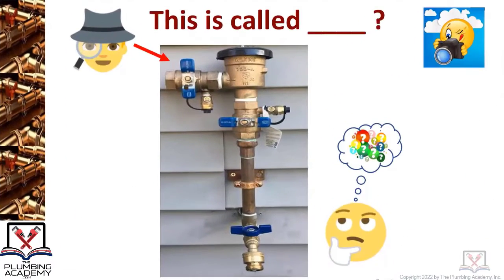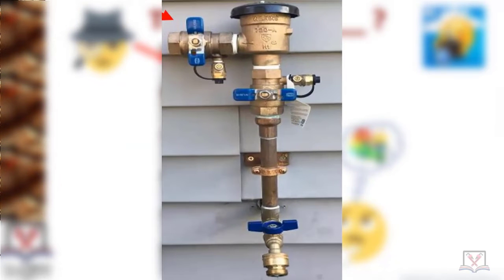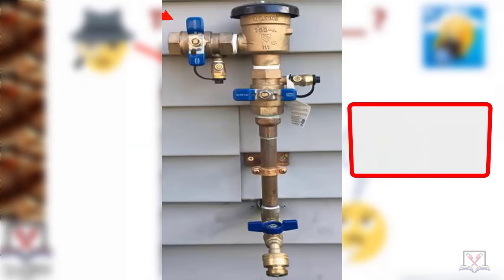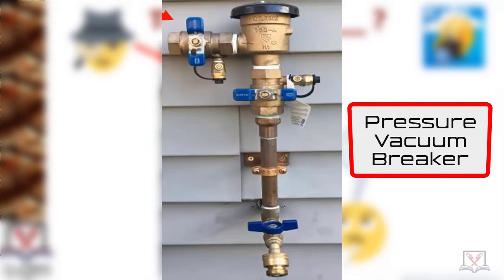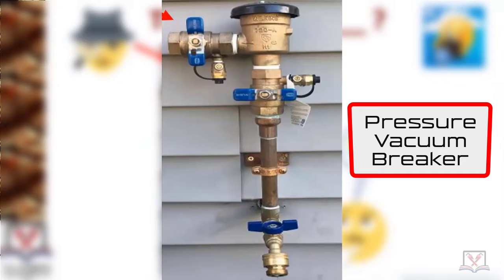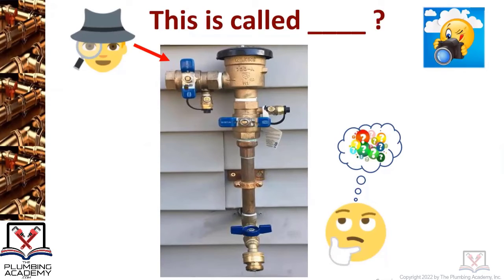Pressure Vacuum Breaker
What is It? - In this series of videos you'll see items and situations that are common in the plumbing trade. Some may be familiar, but, some might make you say; What Is It?